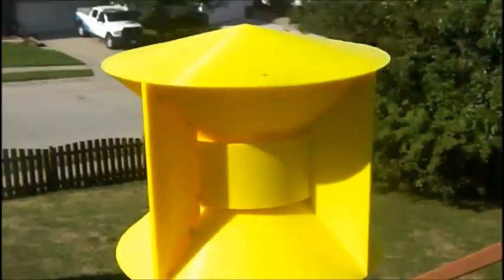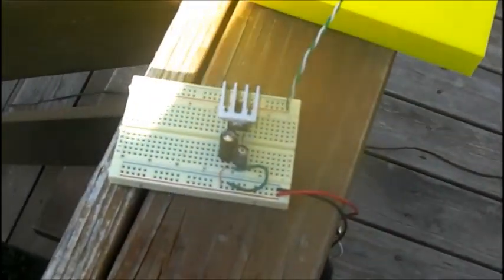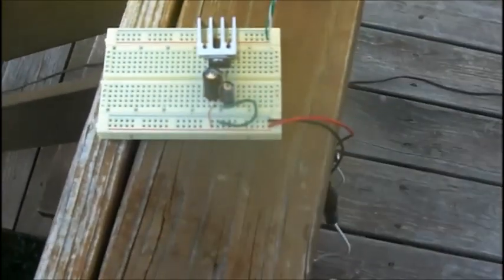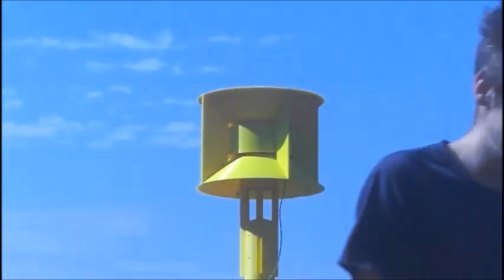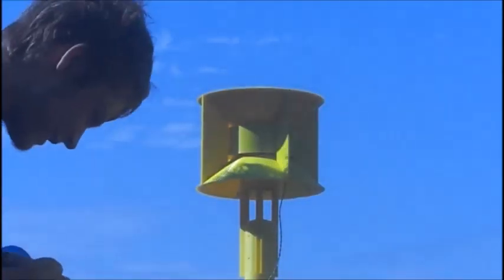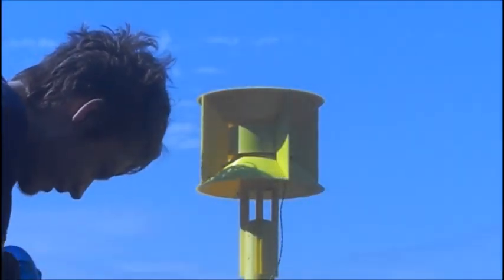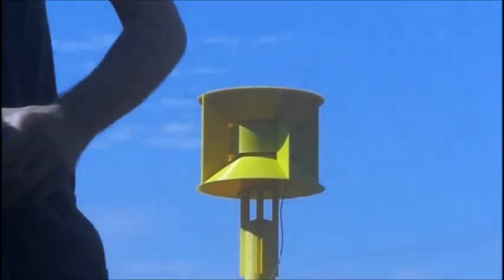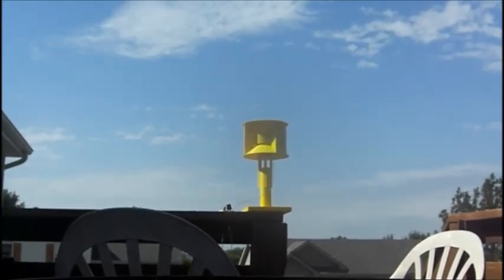mini sd10 siren test with voltage regulation circuit. (read description).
someone on the last video of the mini sd10 siren testing outside left a comment that said that it was slightly too high pitched. that was because the ac adapter i was using on it during that video was outputting a little more voltage than it said it was outputting. so i put together a little 5 volt 1.5 amp dc voltage regulation circuit using a L7805CV volt regulator with a radiator put on it, and some little electrolytic capacitors and 1 ceramic capacitor for i believe filtration. so i've heard. then i connected the mini sd10 to it and powered the voltage regulation circuit with 12 volts dc at 1 amp. and that seemed to do the trick.